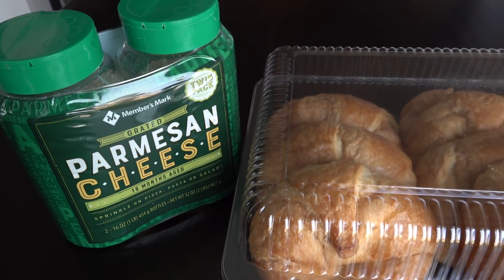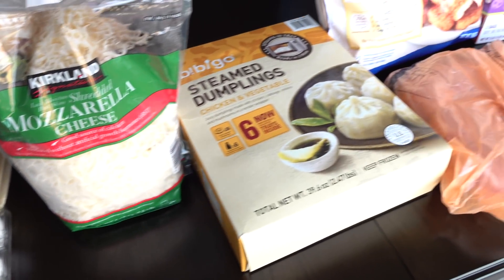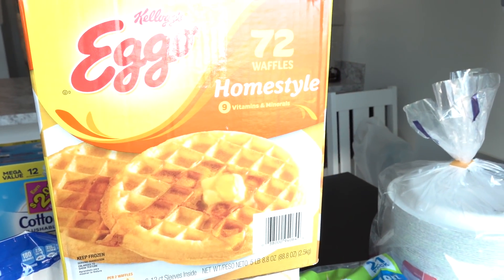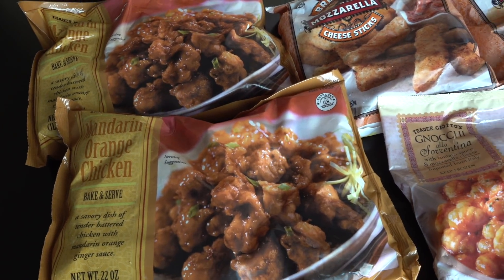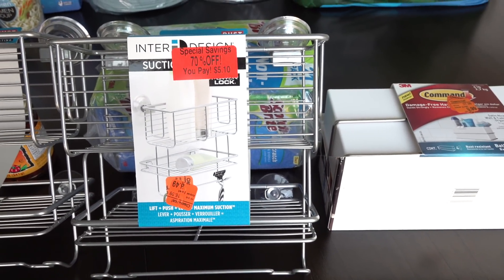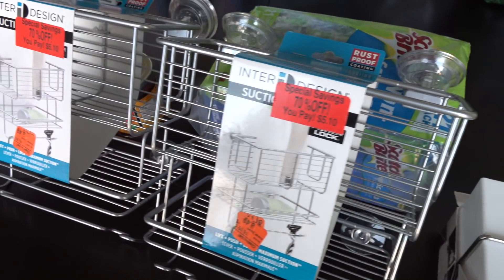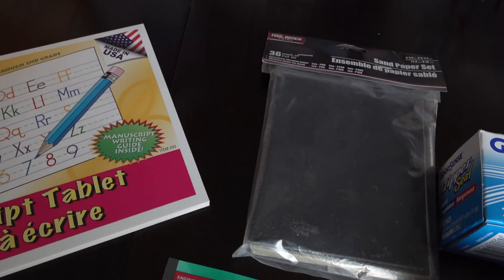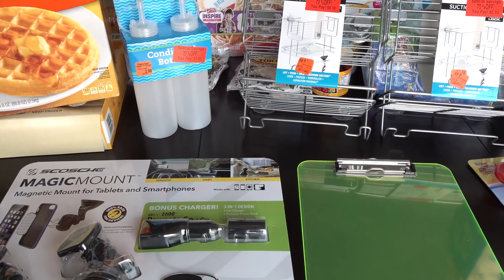Large Family Grocery Haul: Costco, Trader Joe's, Sam's Club, Meijer, Staples, and Lowe's Hauls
🎟 For Holiday Sales and Deals, visit the Classy Life Boutique Hi, guys! I'm sharing a brand new large family grocery haul video today! I also share some of the household items we've recently purchased. All in all, there's a Costco haul, Trader Joe's haul, Sam's Club haul, Meijer haul, Staples haul and Lowe's haul included in this video! I appreciate it!

for more.

My husband's YouTube channel, Really Cool Dad, where he shares videos about Chuck E. Cheese, Disney, Food, and Fun things in general

Periscope: @thesensiblemom